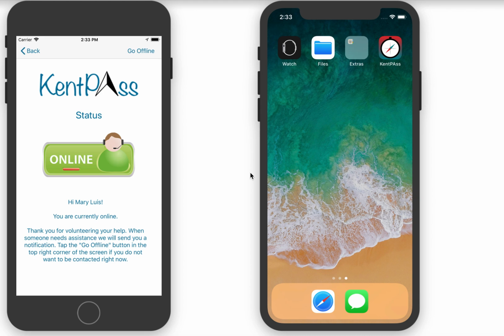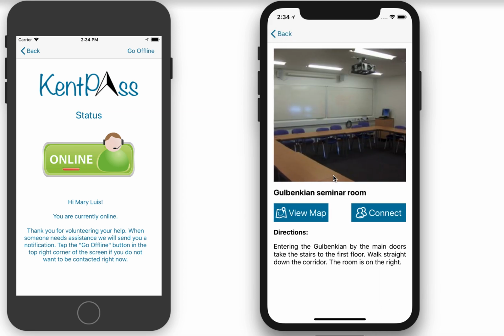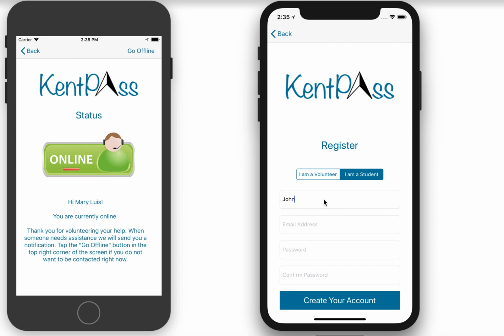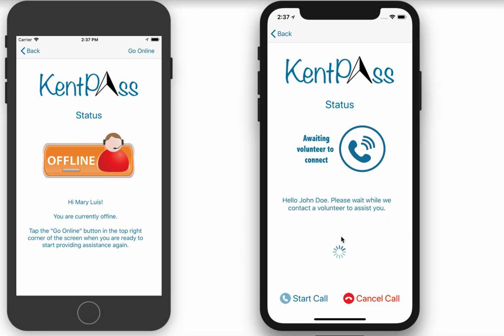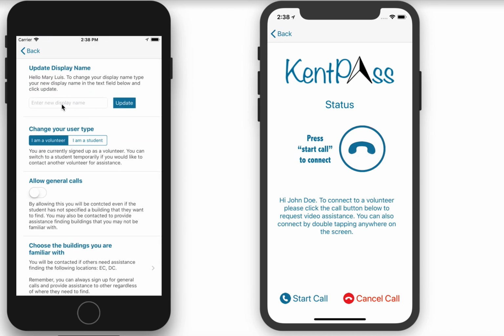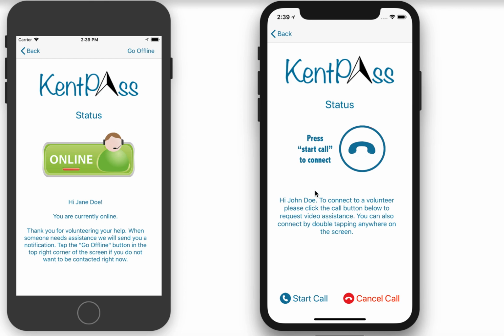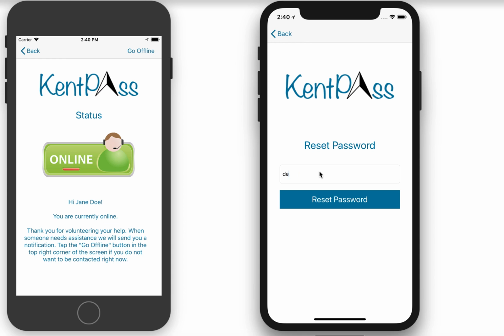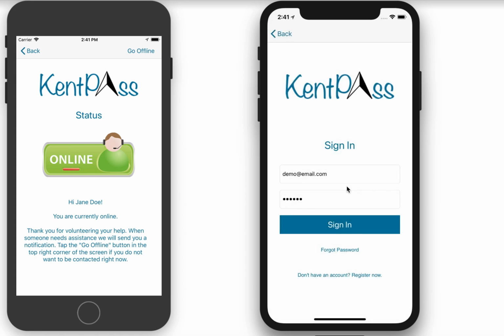Kentpass App Demo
My first client project. Had to learn a lot to get this done, but the client was very pleased with the result. There are many things I would implement differently now if i had to do it over, especially how the video chat feature was implemented, but overall I'm still pretty pleased with what I was able to do in that short space of time, considering that this was only my second iOS app!